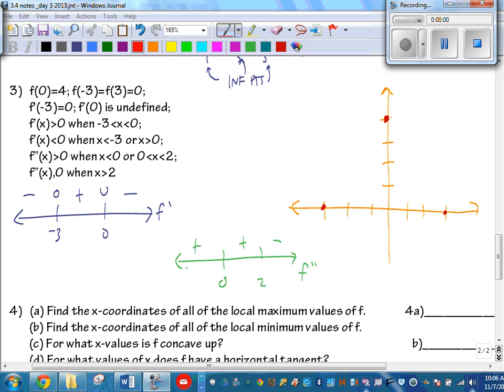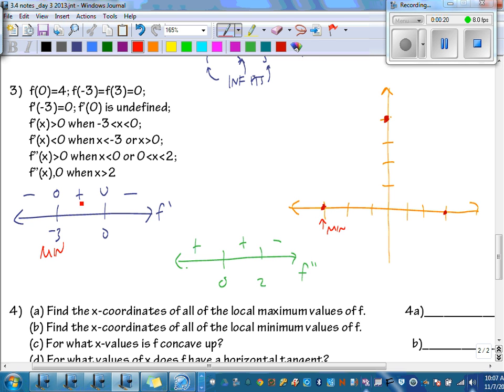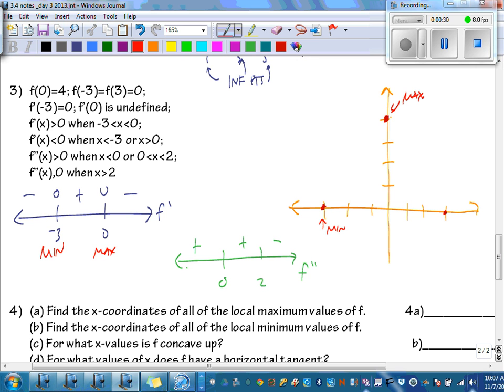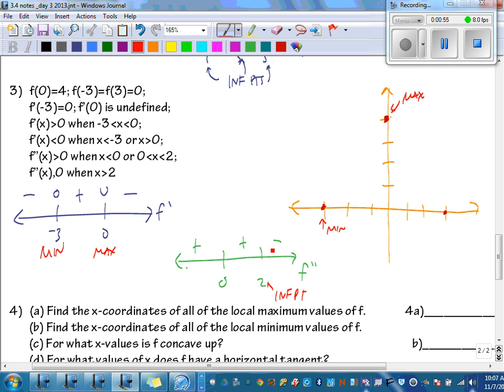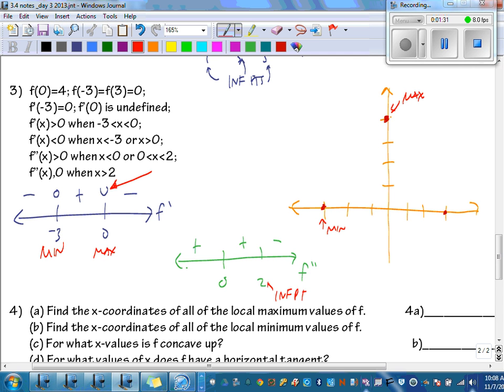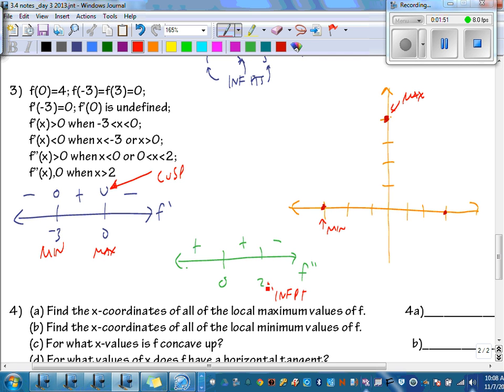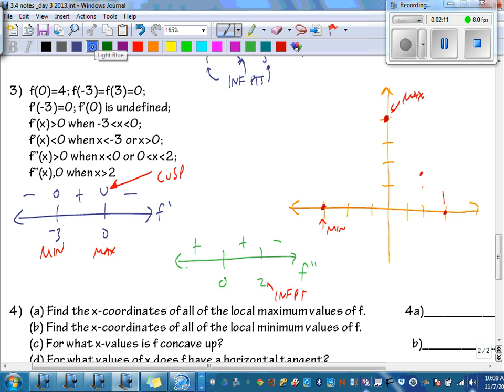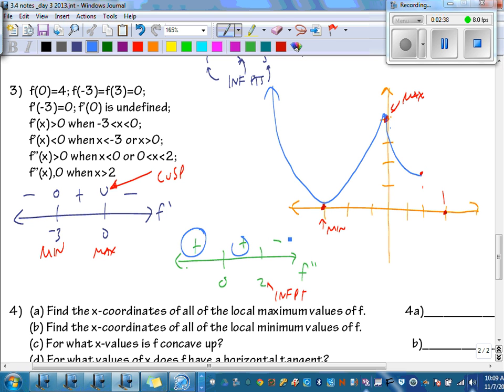Calculus 3 4 Notes day 3 problem #3